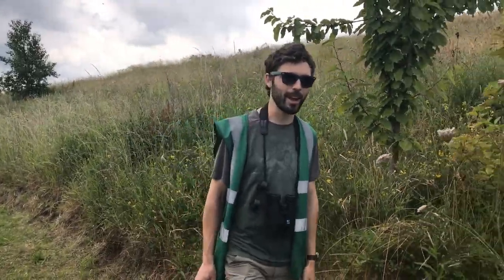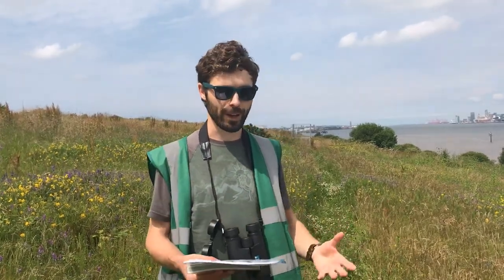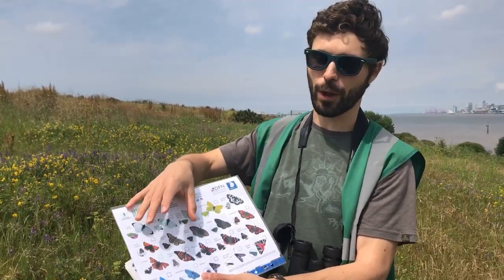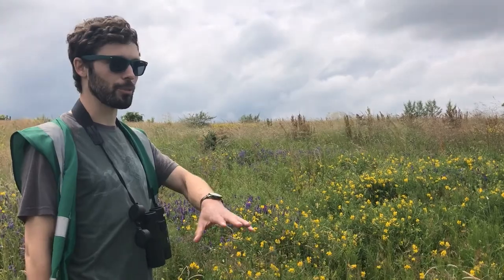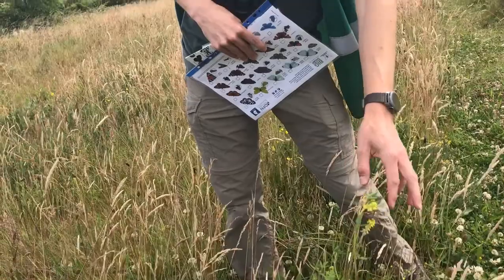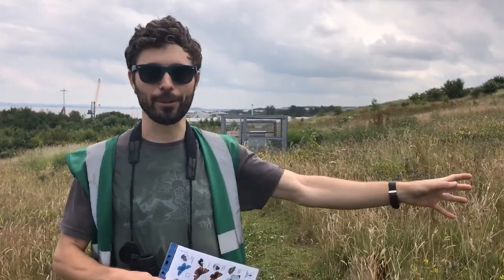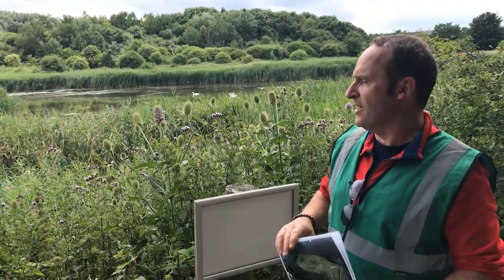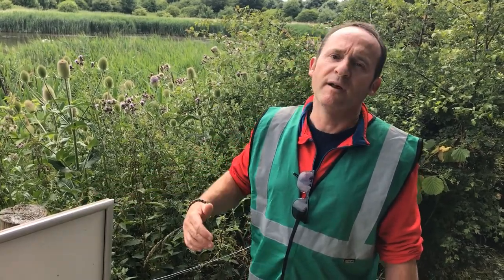Explore our Port Sunlight River Park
Our Park Ranger Andy along with Ian our Community Education Officer will show you some of the highlights of our amazing park.

It's a tour filled with wildlife, wonderful views and the history of this fascinating park on the banks of the River Mersey.

Autism Together manages the River Park on behalf of The Land Trust. The park was transformed from a closed landfill into the 28-hectare park we enjoy today.

It's a popular community space with an array of walkways, wildlife, wildflowers and a wetlands area.

Remember, we're fundraising to install a defibrillator onsite at the River Park.